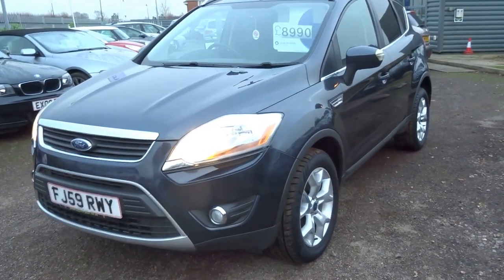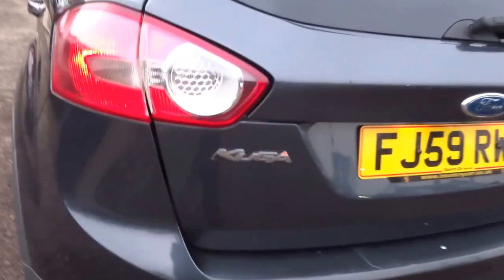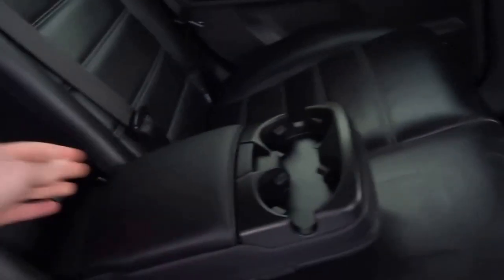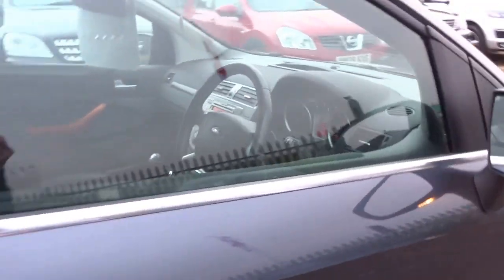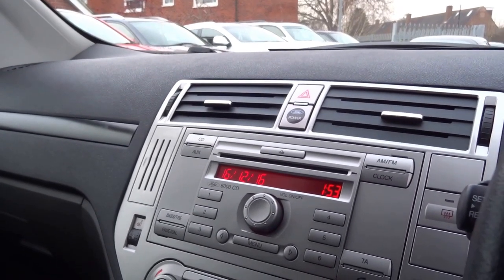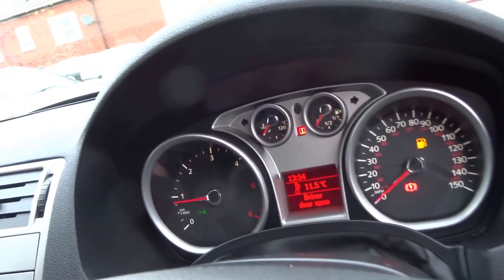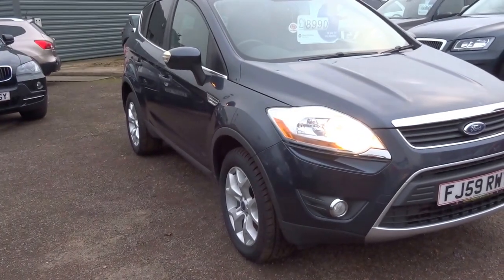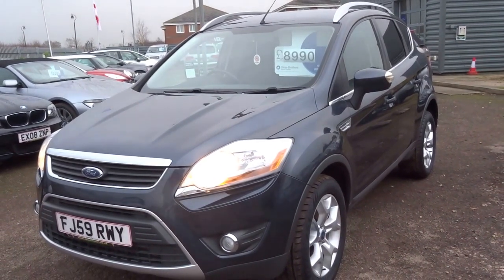Country Car Barford Warwickshire FORD KUGA TITANIUM DIESEL